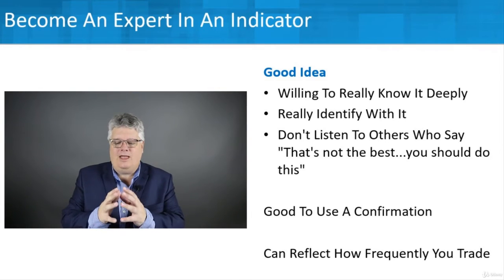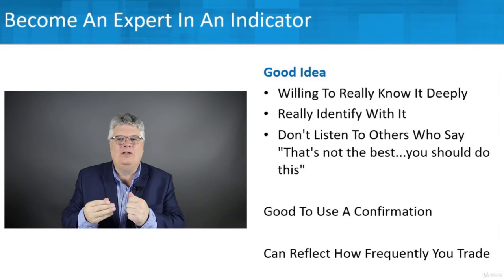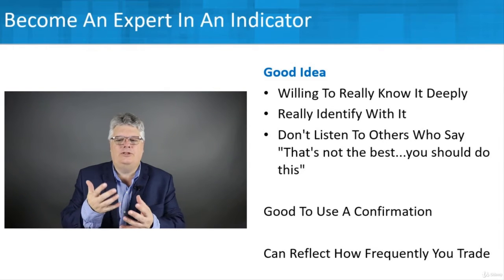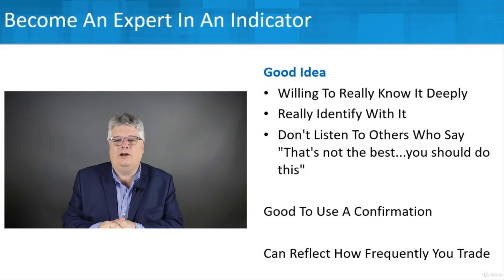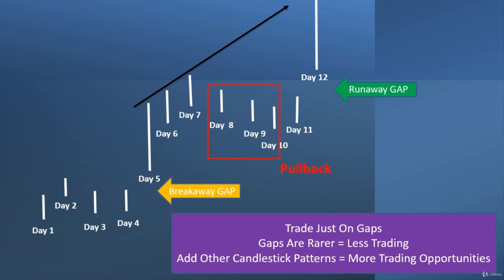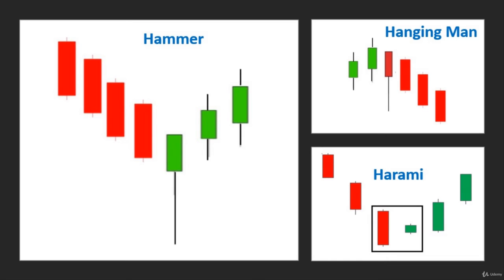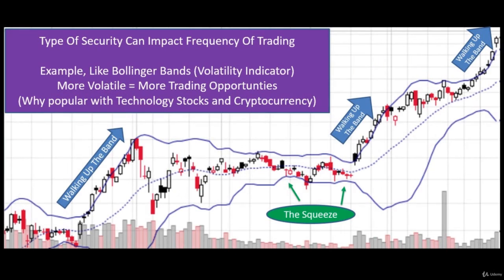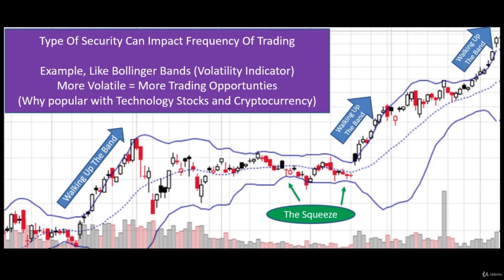82. Become An Expert In An Indicator​